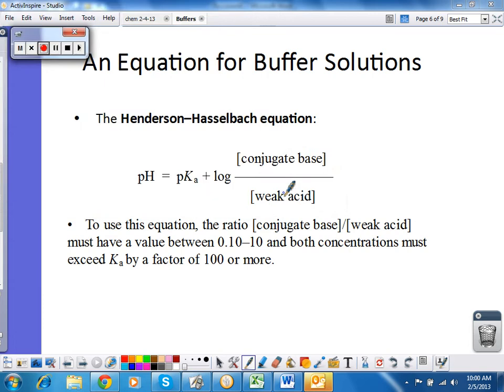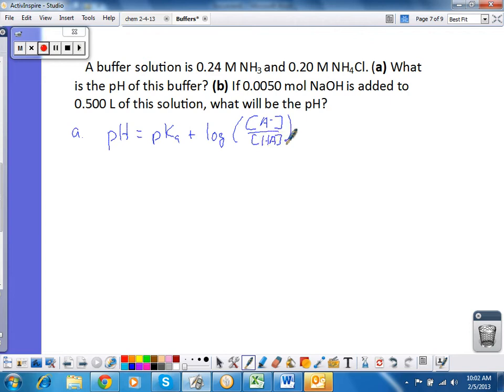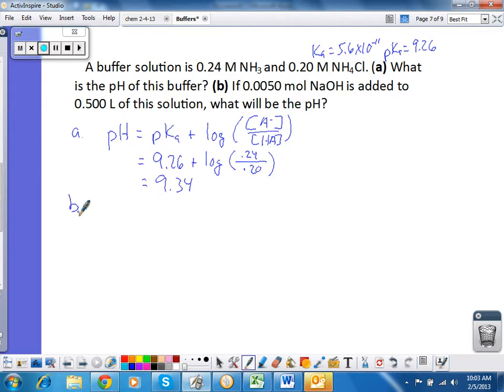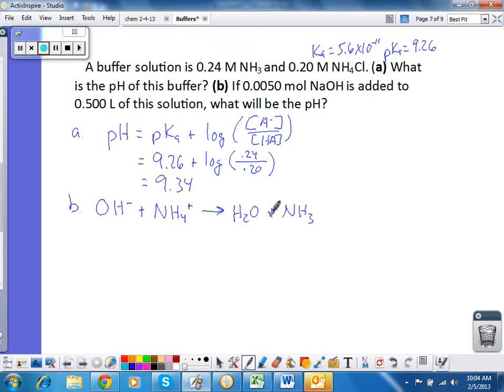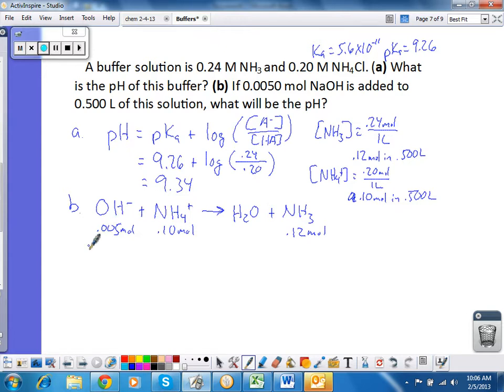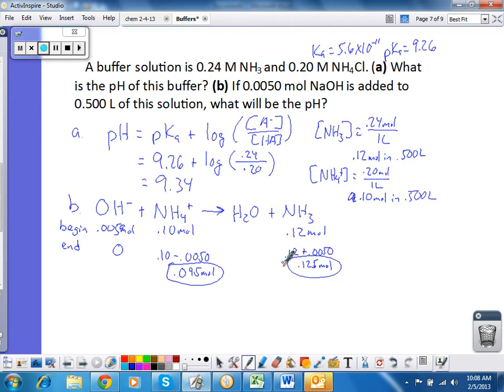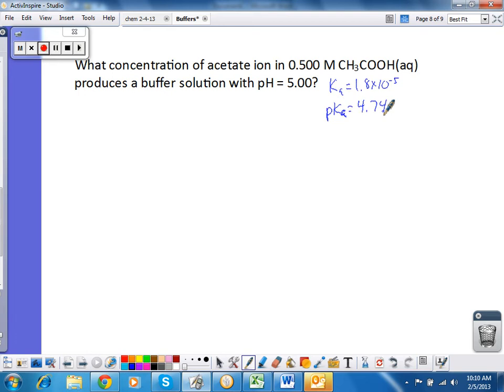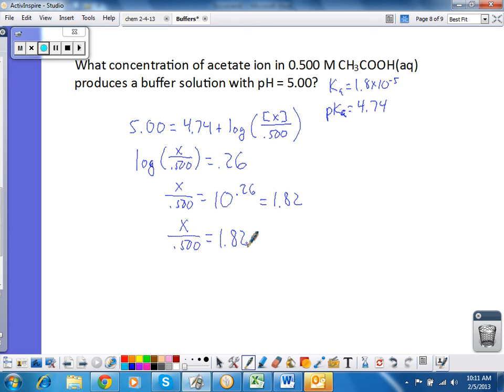Buffers part 2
Using the Henderson-Hasselbach equation.